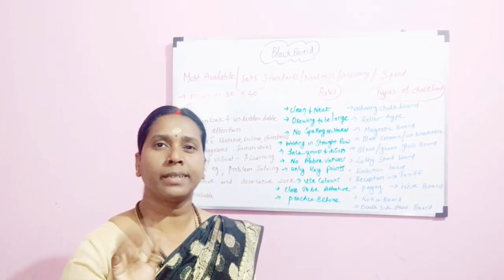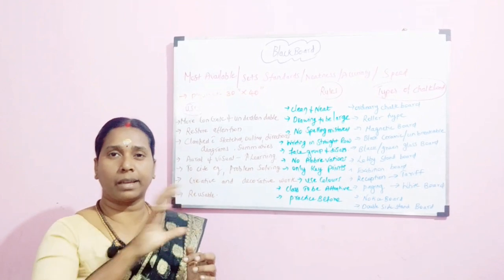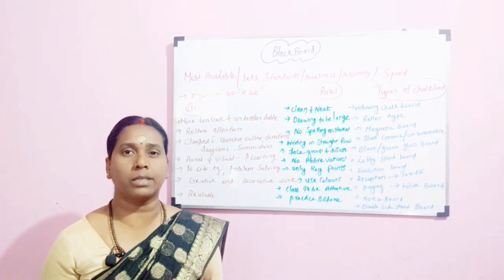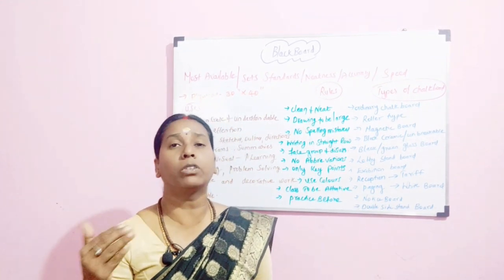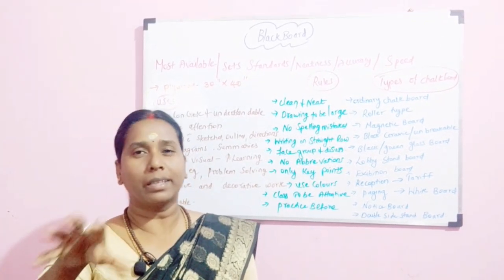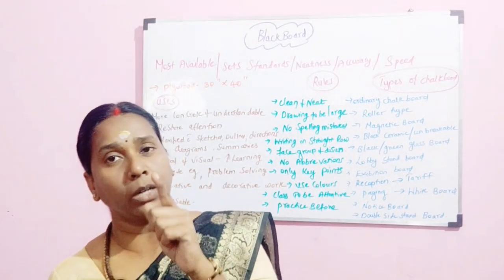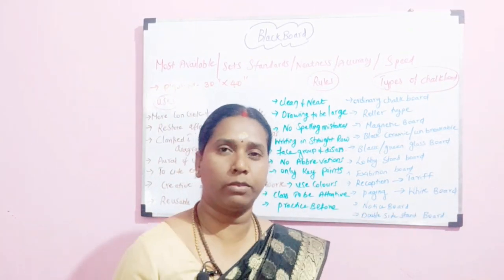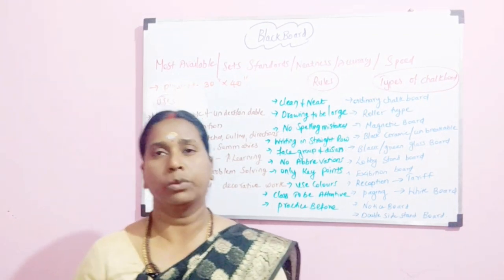instructional teaching learning media/audio visual aids/nursing education